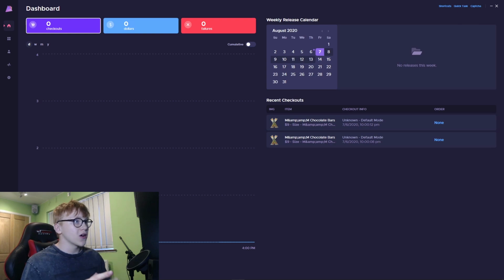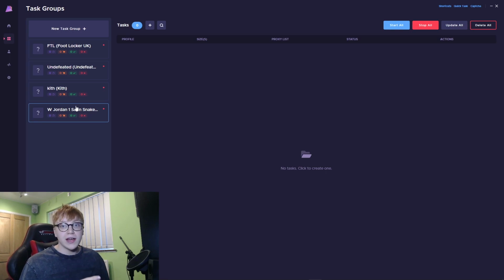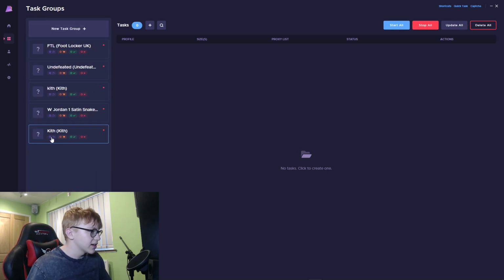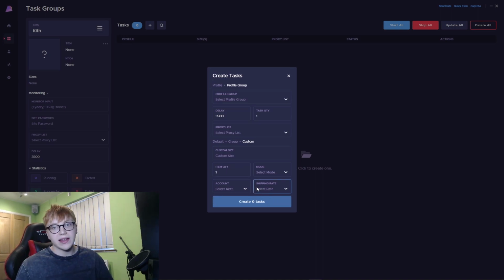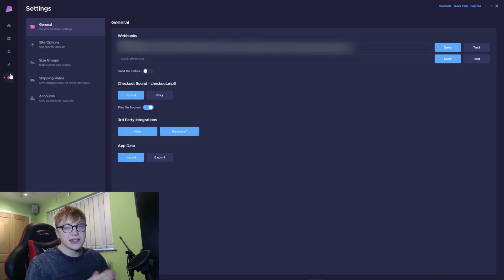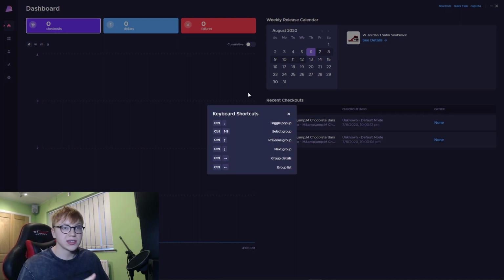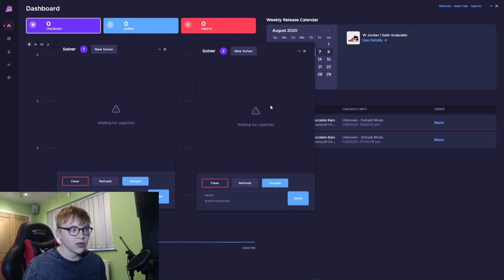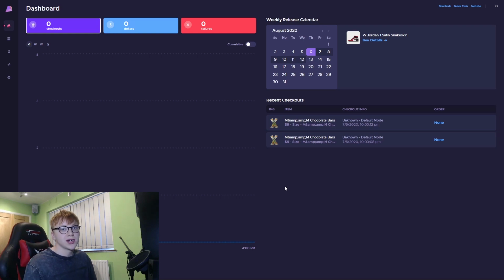PRISM AIO 2.0 FIRST IMPRESSIONS | Worth The Hype?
In this video I go over what the latest major update of prism has to offer. I am aware I may have missed a few details here and there so be sure to comment them! This video isn't a review as I want to do that when I have used the bot more. Thanks for reading and I hope you enjoy the video.

Group: Notify Squared, RadiusIO, OnlyFNF
Bots: PrismAIO, Recop
Proxies: Proxydrop (resi), AYCD Proxies (resi), Leaf Proxies (DC)